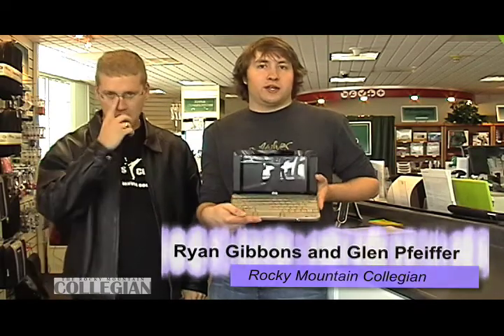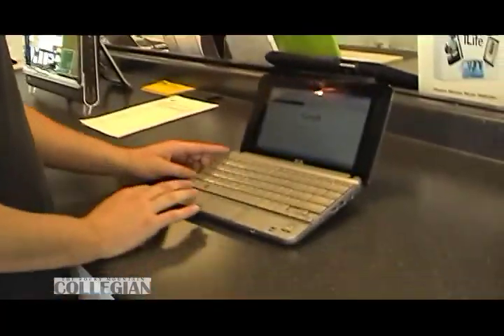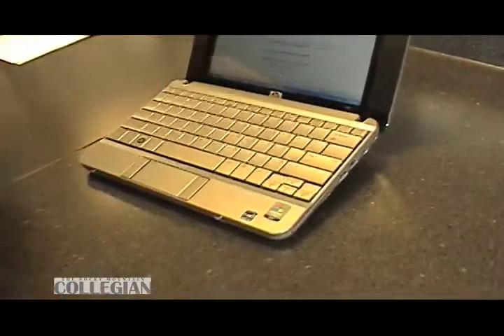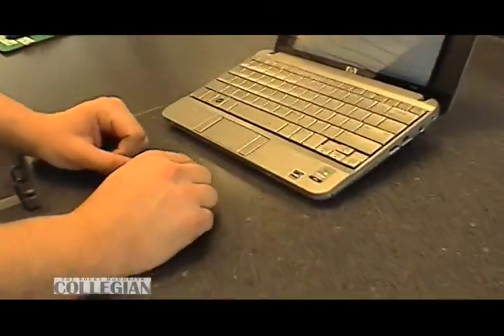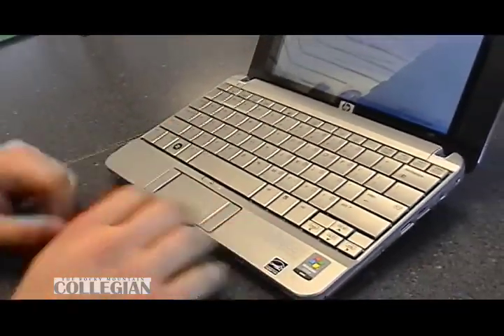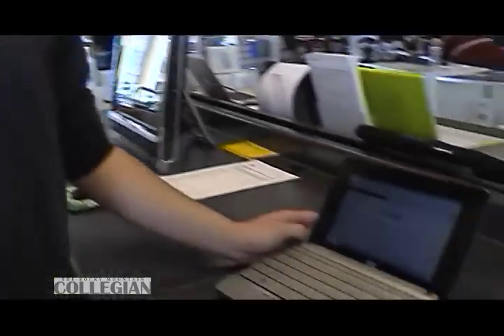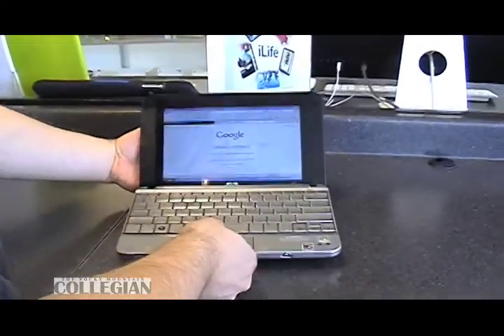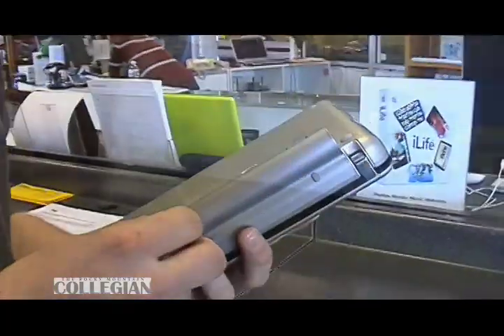What Is a Netbook?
The Binary Boys take a look at an HP netbook and deliver your weekly tech news!